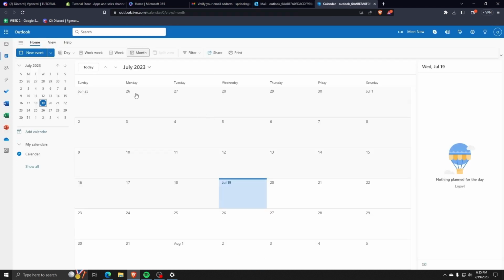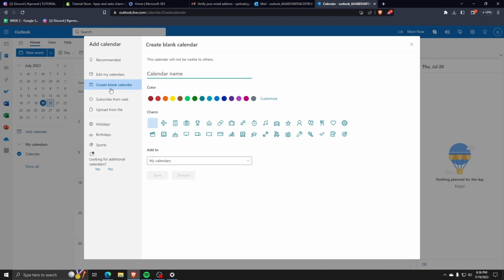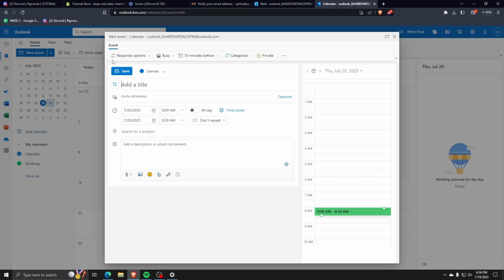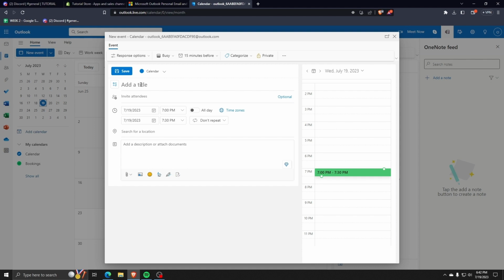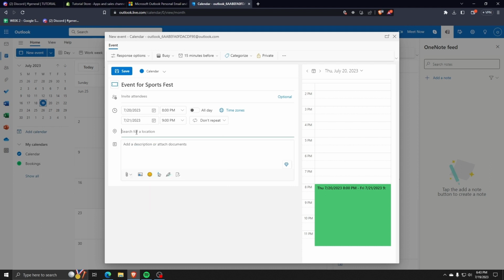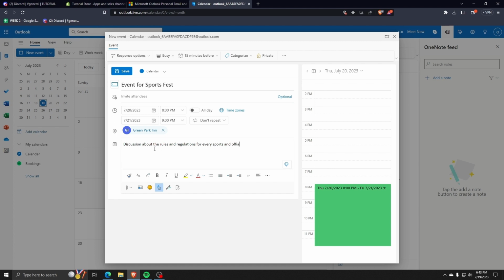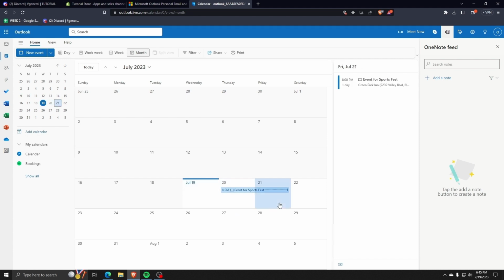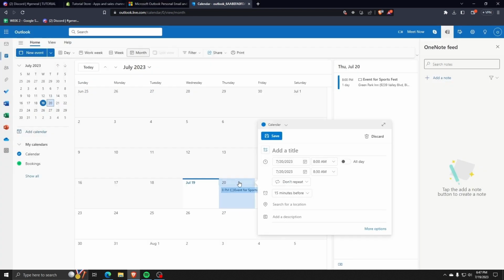How To Setup Personal Microsoft Bookings Page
Discover the power of Microsoft Bookings as we walk you through the seamless setup of your very own personalized Bookings page.

n this comprehensive tutorial, you'll learn how to effectively utilize Microsoft Bookings to streamline appointments, meetings, and events. Whether you're an entrepreneur, professional, or educator, Microsoft Bookings can revolutionize your scheduling process.

Elevate your organizational skills and simplify scheduling with the remarkable capabilities of Microsoft Bookings.